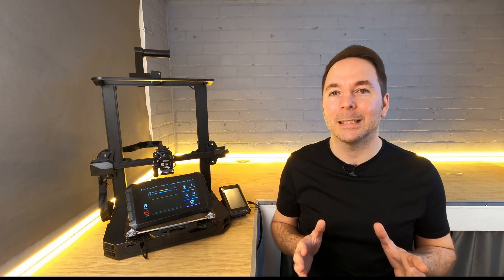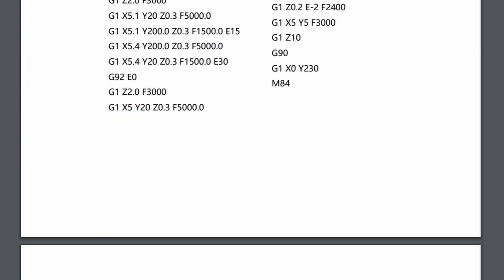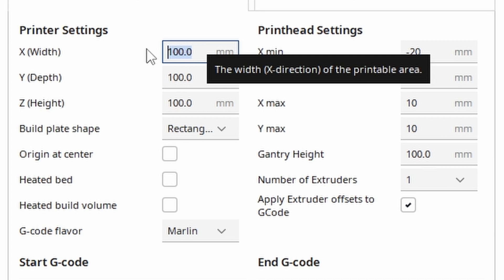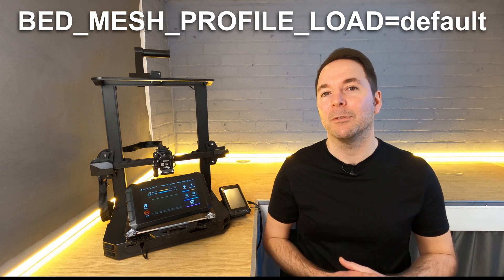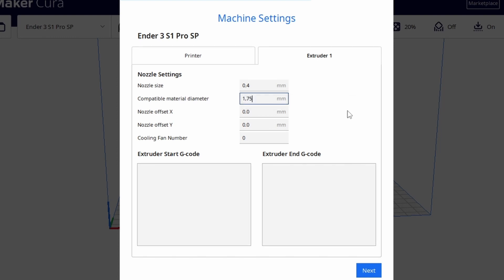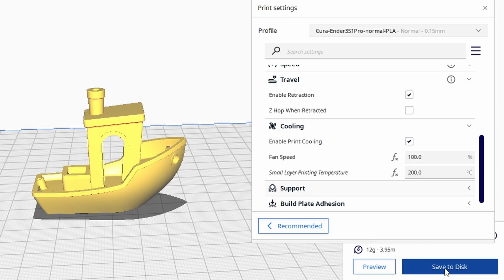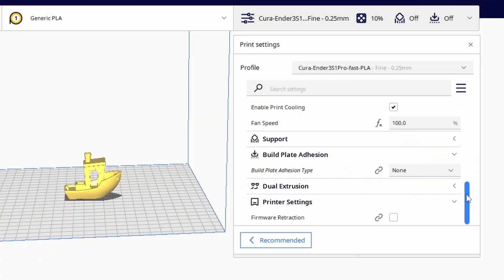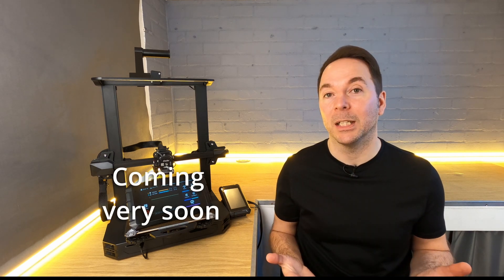Slicer Settings and Profiles With Cura - Sonic Pad Intermediate Part 3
In this video I'm going to show you how to configure your slicer settings to get the most out your 3d prints when using the Creality Sonic Pad.
You may have already tried printing something that you've sliced without any of these changes and found that the quality is good and that is very likely. However, as we go a little further and start to ramp up the speed, you may start to see issues.